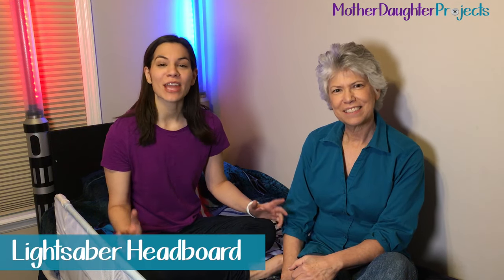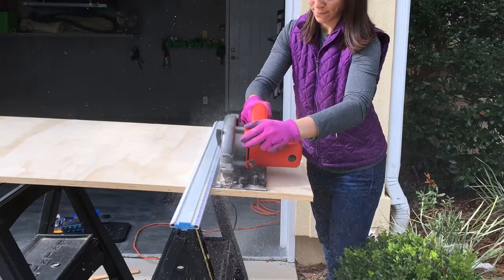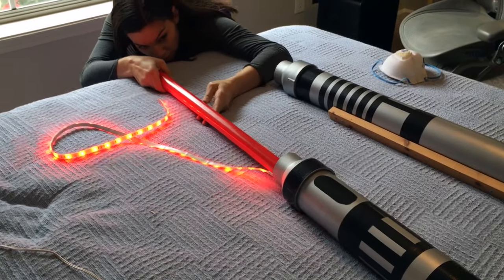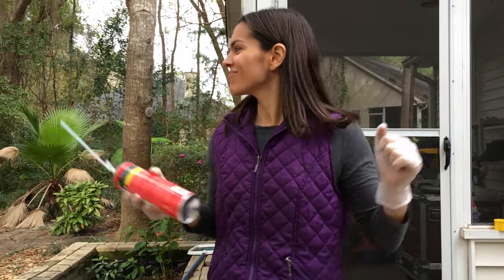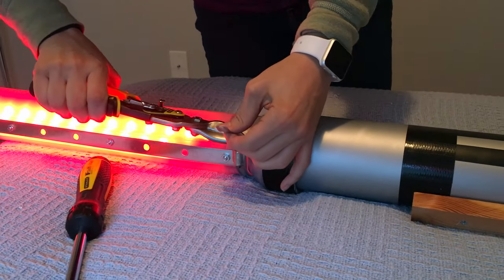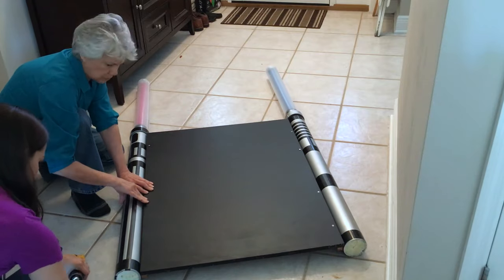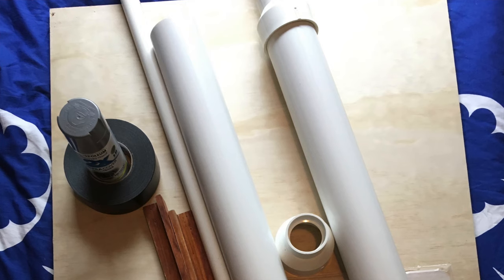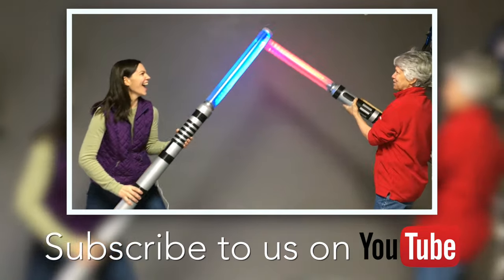DIY Star Wars Lightsaber Headboard // Kid DIY Headboard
For a full list of materials and written steps, please visit our